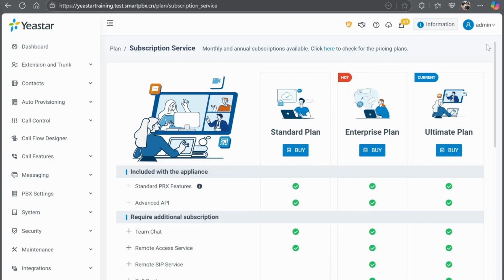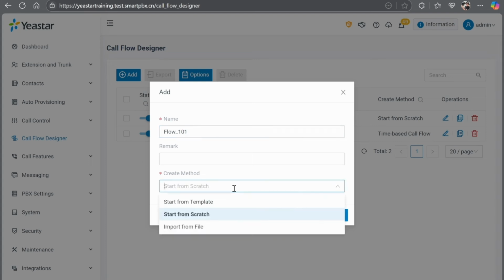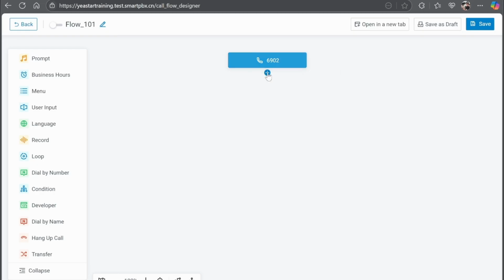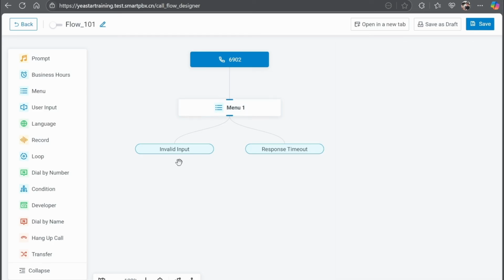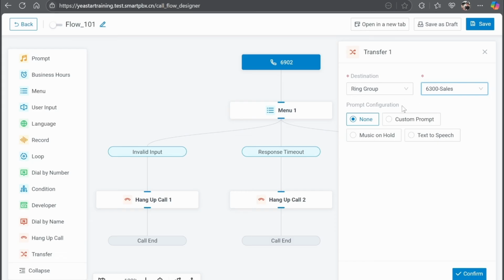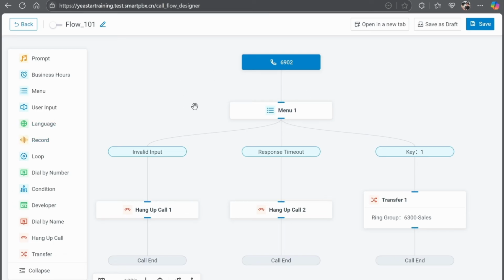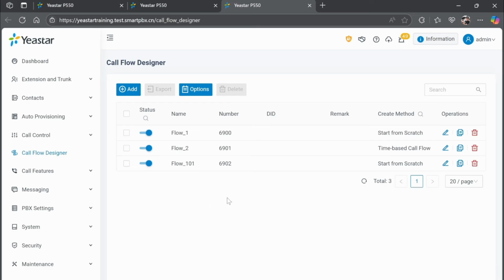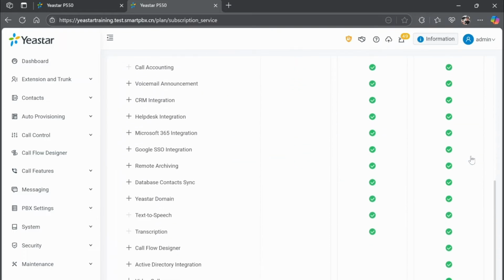[Demo] Call Flow Designer (CFD) | Yeastar P-Series New Update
Say goodbye to complex, line-by-line inbound route configurations. Design IVRs, keepress routing, timeouts, and call transfers effortlessly using drag-and-drop components: Ring Groups, Text-to-Speech prompts, and customizable rules.

Discover visual call routing power with Yeastar P-Series' Call Flow Designer. This video shows how to build sophisticated call flows in minutes:

00:14 Plan Requirement
00:36 Create a New Call Flow
01:32 Intuitive Visual Design
02:05 Build Call Routing Rules
05:14 Enable & Prioritize Call Flow